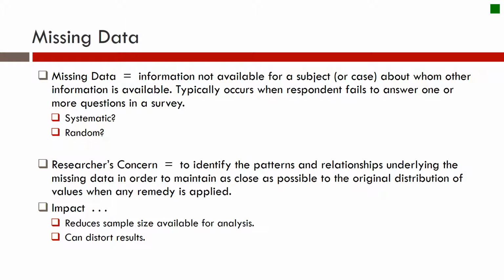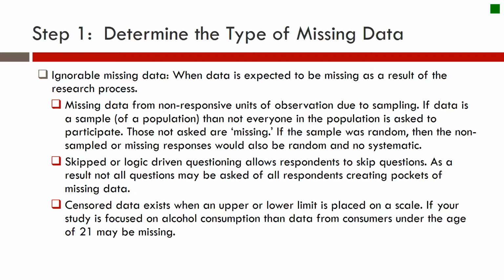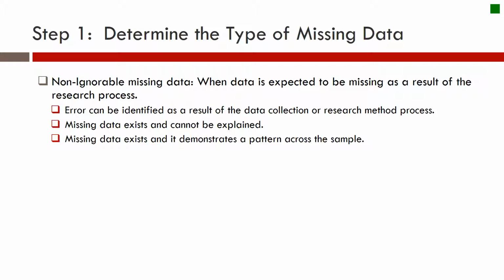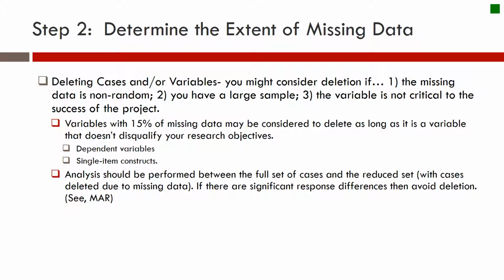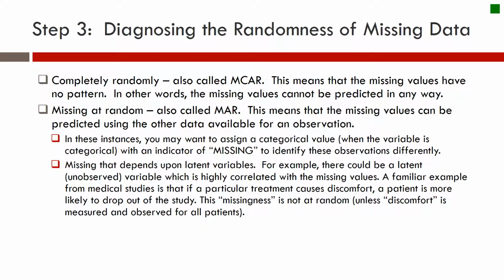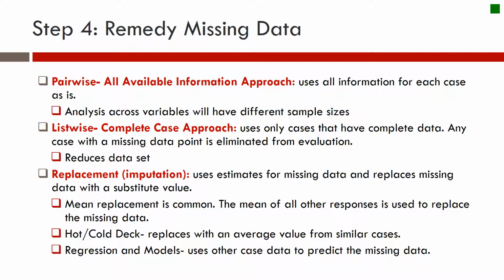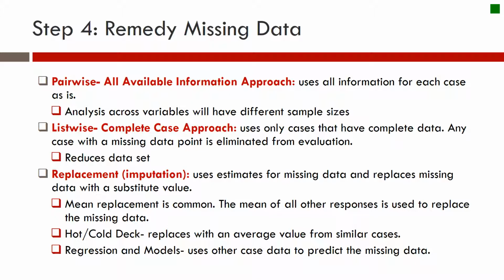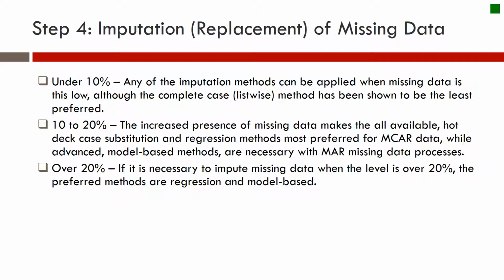1 5 Missing Data